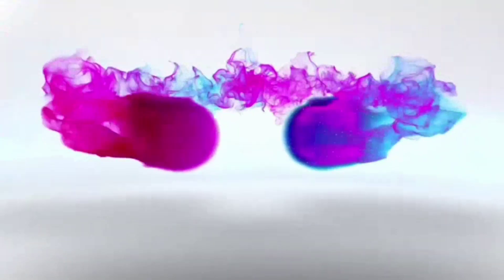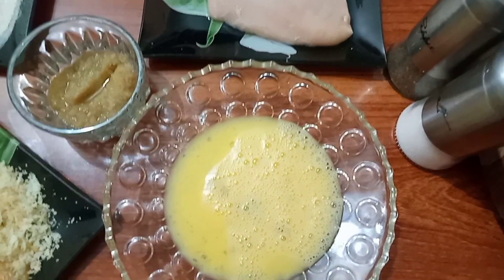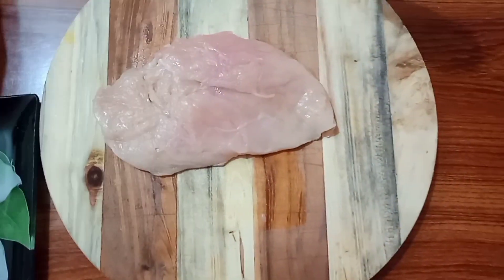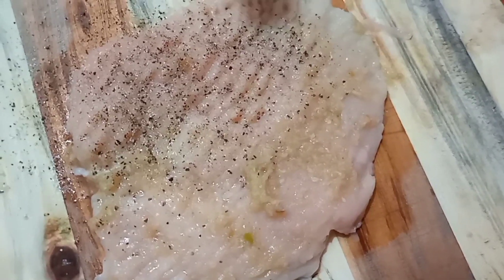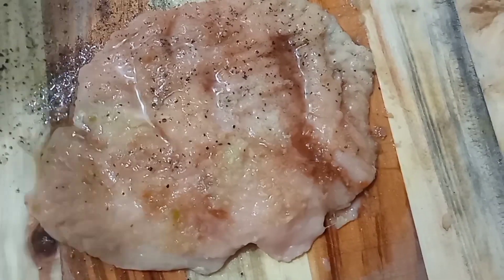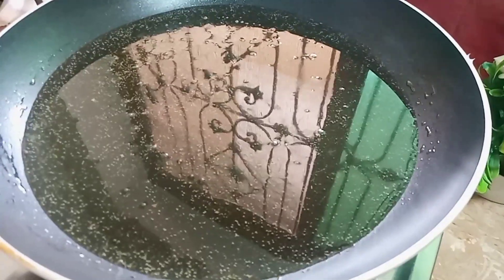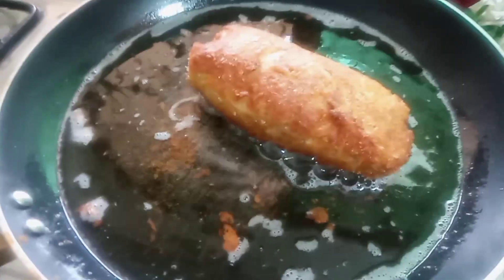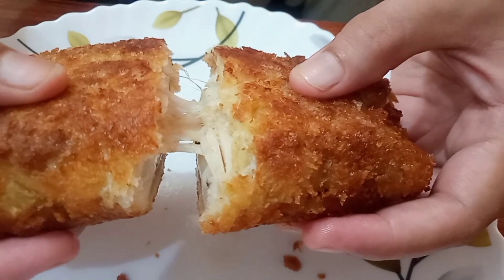Chicken cheese wrape ! cheese wrape bnaen is tareqe sai bohht hi mazedar/چکن چیز ریپ